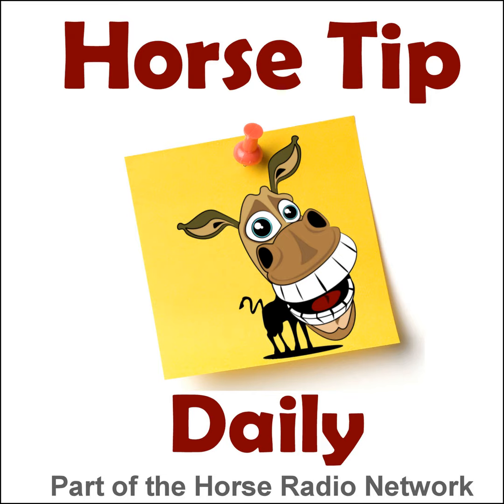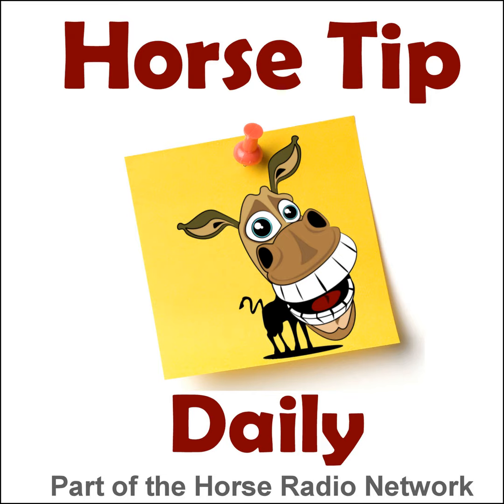Horse Tip Daily #869 by Kentucky Performance Products – Warm Up Etiquette for Hunter Jumpers with...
Today's tip is an excerpt from the HORSES IN THE MORNING Show.  Hunter/Jumper competitor and coach Diane Little joins the HITM crew to talk about warm up ring etiquette and the mystery of the hunter warm up circle.